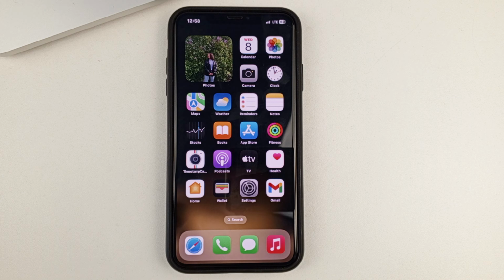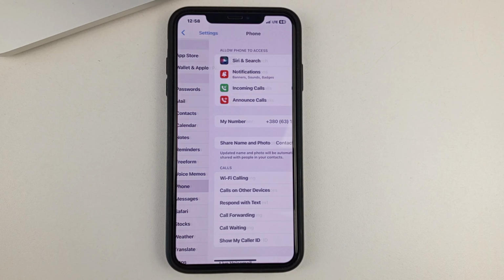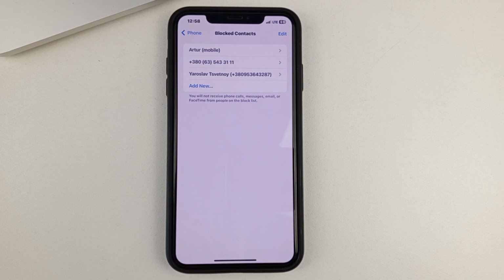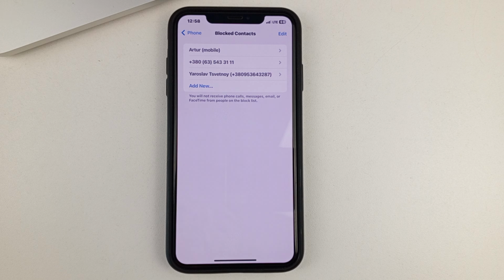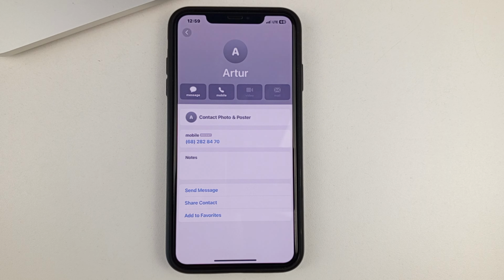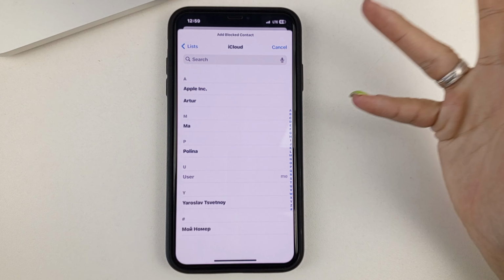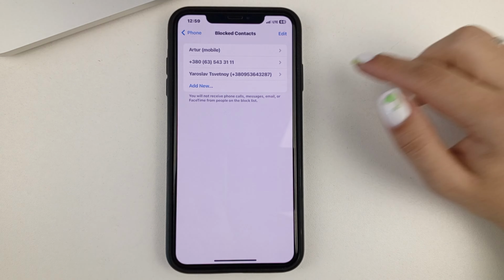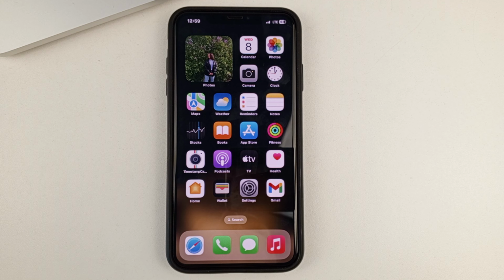How To See All Blocked Phone Numbers On iPhone - Full Guide